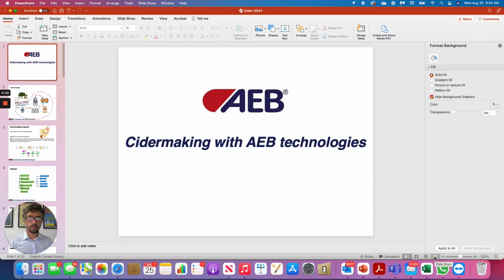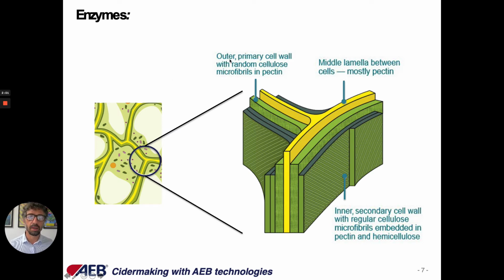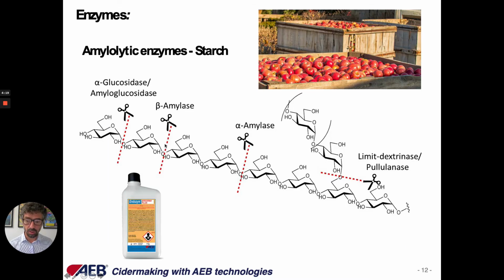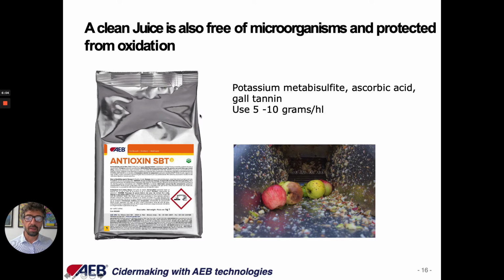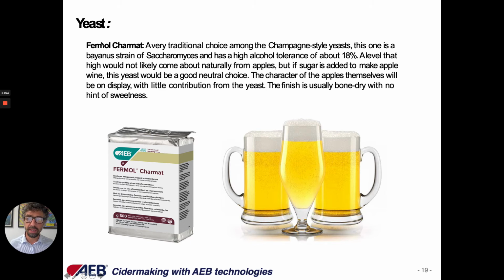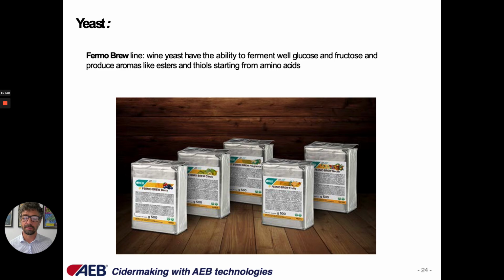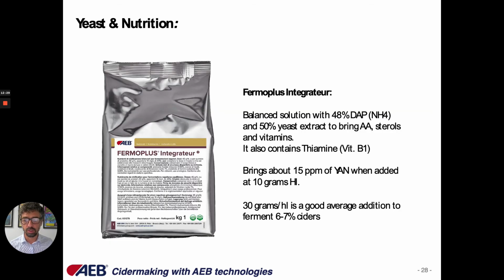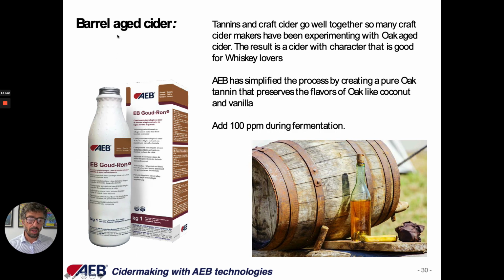Cider-making with AEB technologies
This video describes how to process and ferment apple cider. Enzymes additions, clarification, stabilization, fermentation and characterization